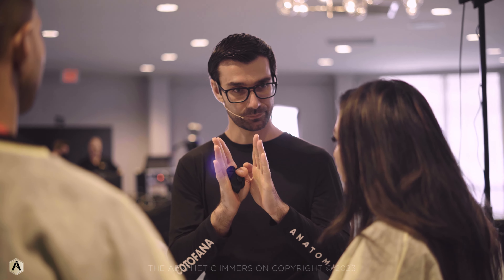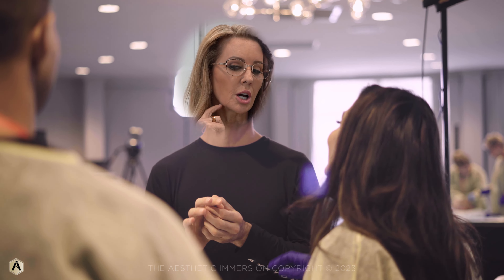Trusting the Anatomy Books? | Ai Provider to Provider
The Aesthetic Immersion was founded by Dr. Gideon Kwok and Lori Robertson FNP, who have a combined experience of over 25 years in the medical aesthetic industry.

Our smaller immersive trainings courses allow you to learn directly from our expert practitioners, giving you a truly intimate training experience. Our classes are CME certified.

Our vision for The Aesthetic Immersion, is to develop the most immersive medical aesthetic training experience, so you can take with you what you've learned and apply it in your practice, for your patients.